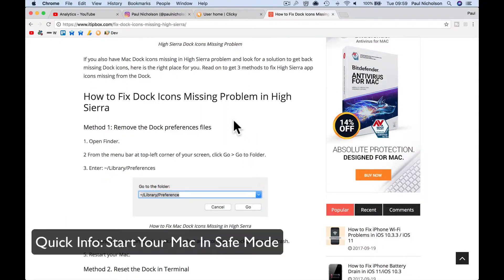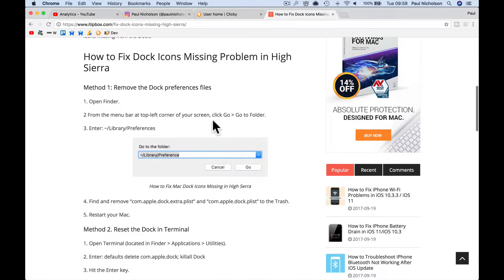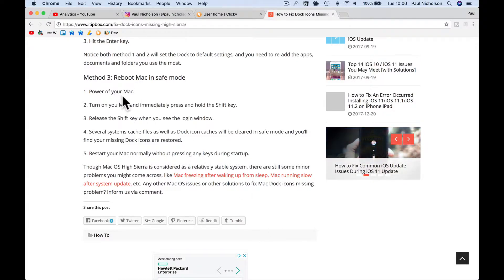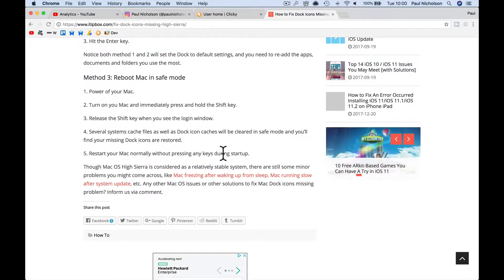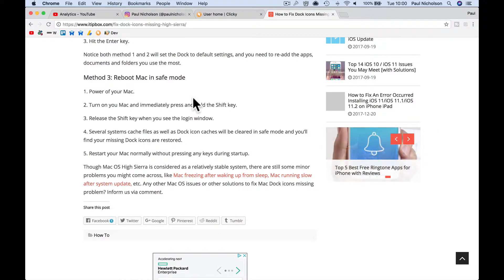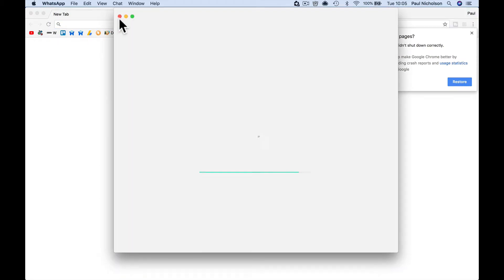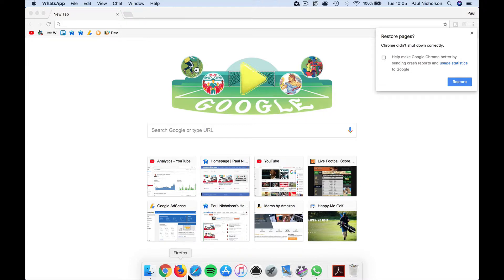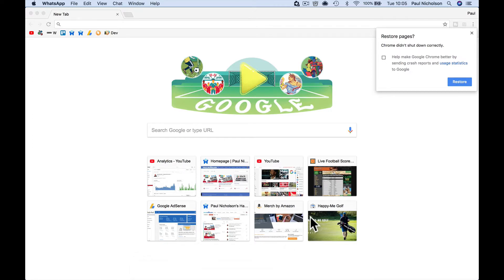Mac Dock App Icons Not Showing Correctly Using High Sierra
A Quick Fix: Mac Dock App Icons Not Showing Correctly Using High Sierra

I went with method 3.

► Useful?